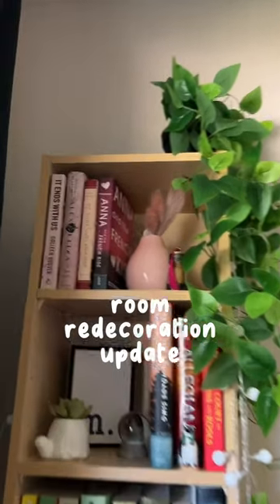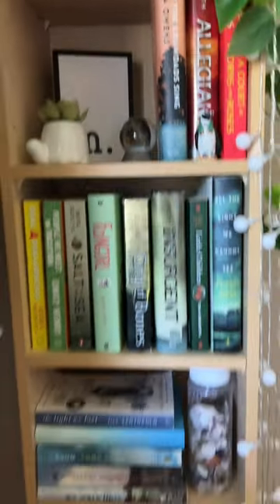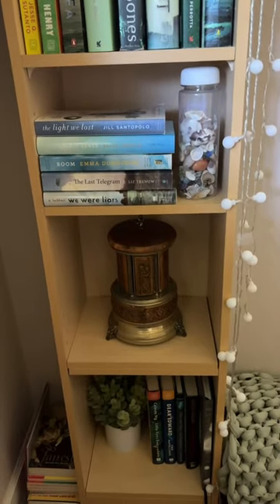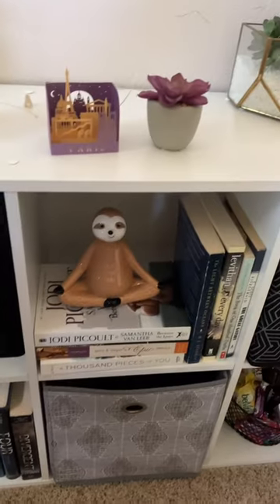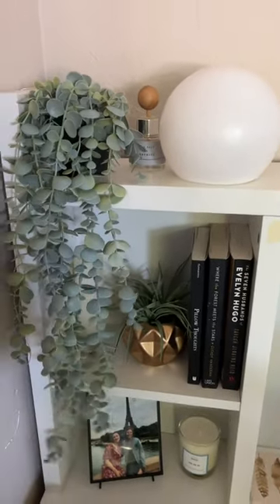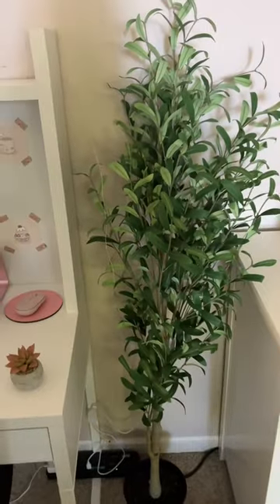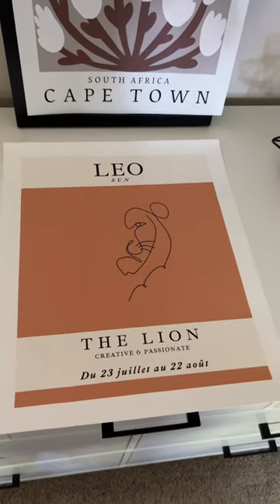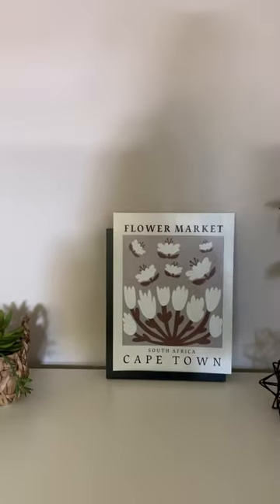room redecoration update 🪴